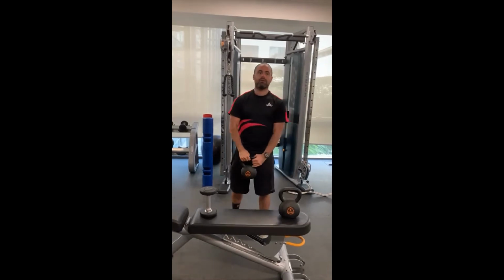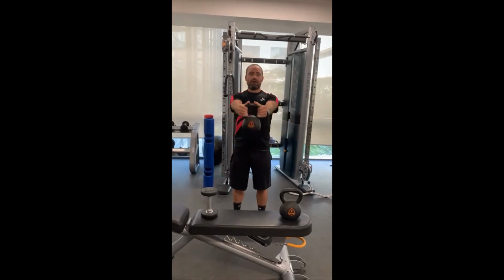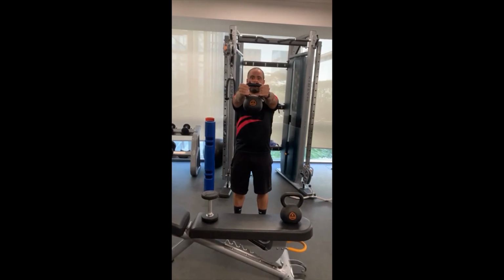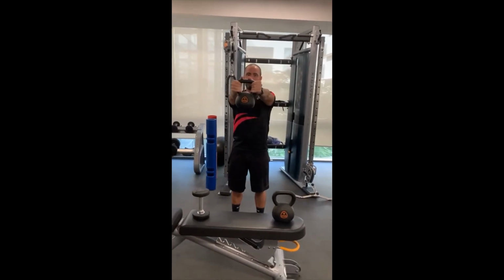Dubai Fitness Challenge 2021 - NLCS Dubai